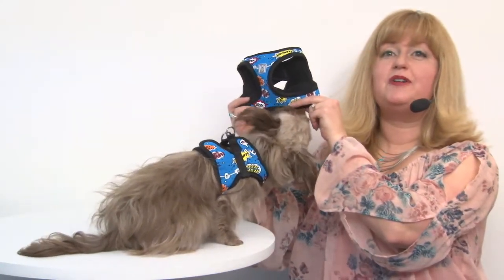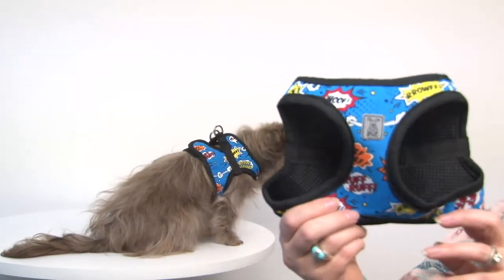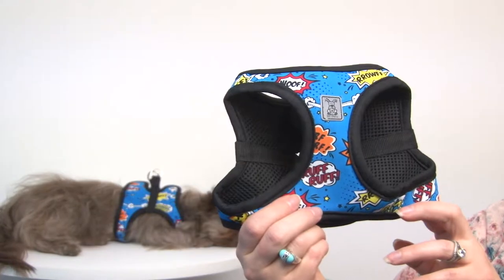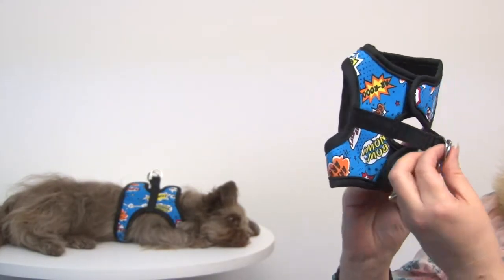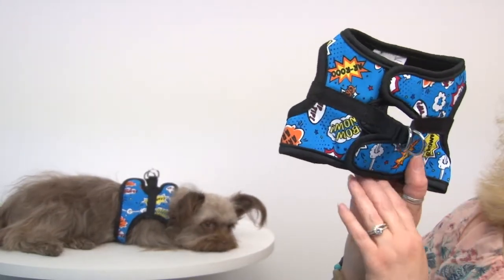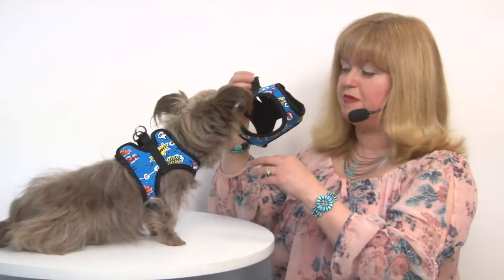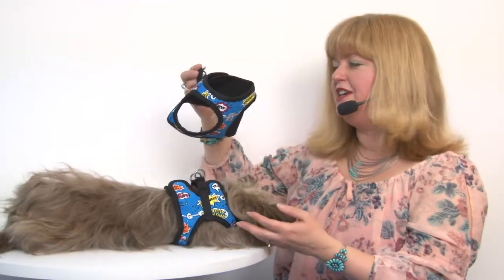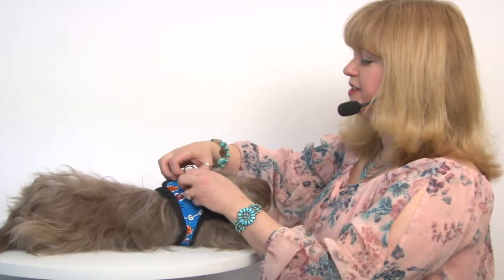Step-in Cirque Dog Harness - Comic Sounds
Give your pup a harness that accentuates their personality with our Comic Sounds dog harness by RC Pet.